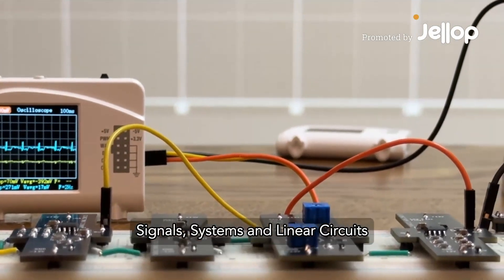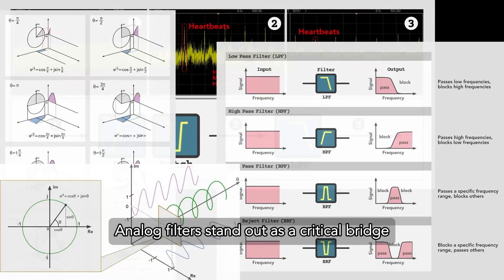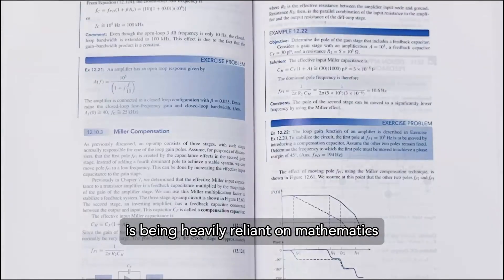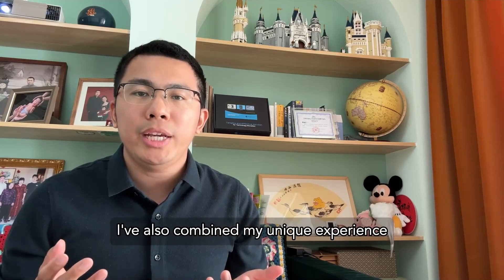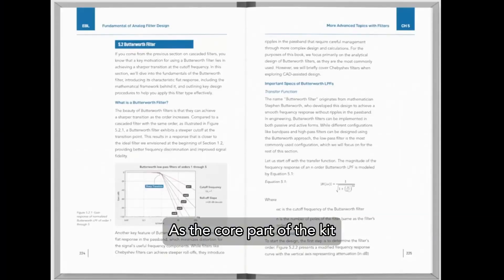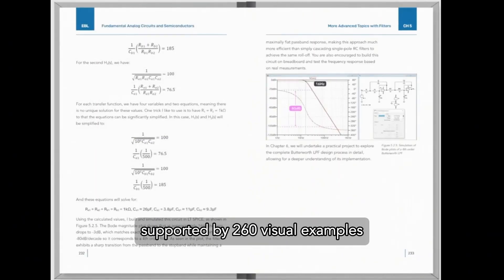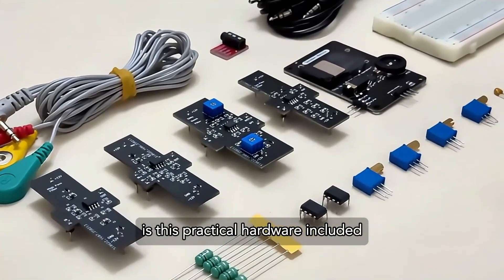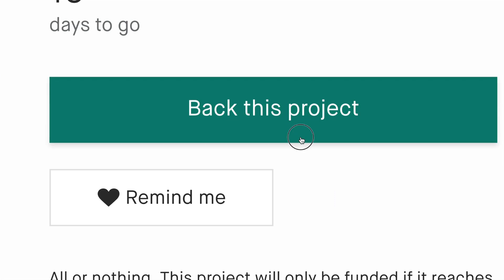Now on Kickstarter: Analog Circuit II: Signals, Systems And Filters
Coming soon: Analog Circuit II: Signals, Systems and Filters
Learn Fourier, Laplace, Butterworth Filters, and LC Circuits through Theory, Labs, and Projects